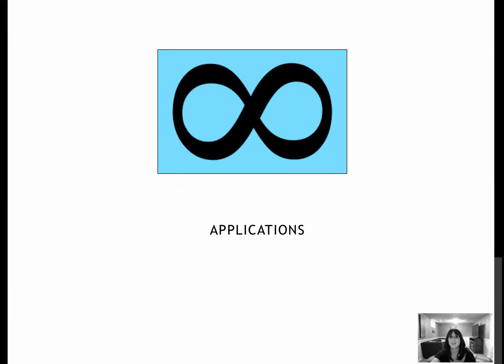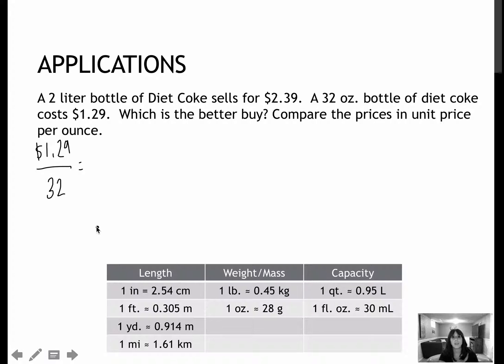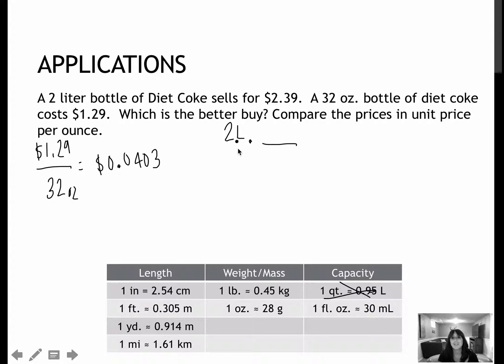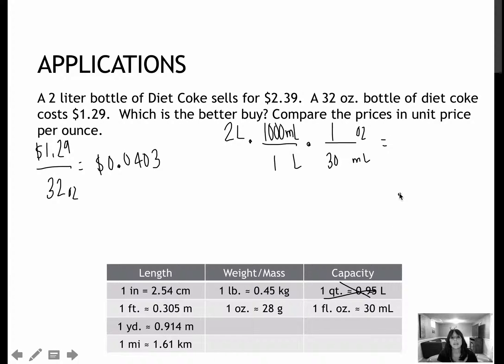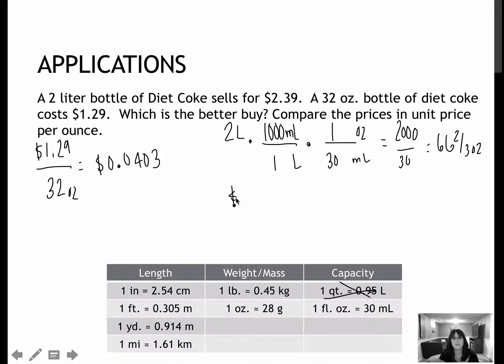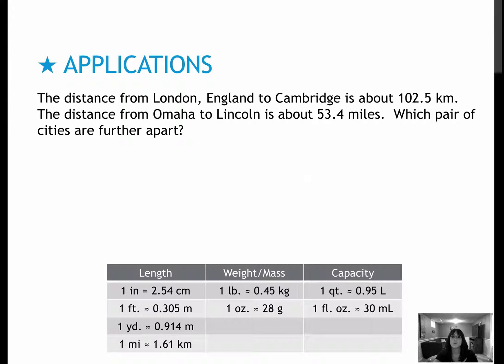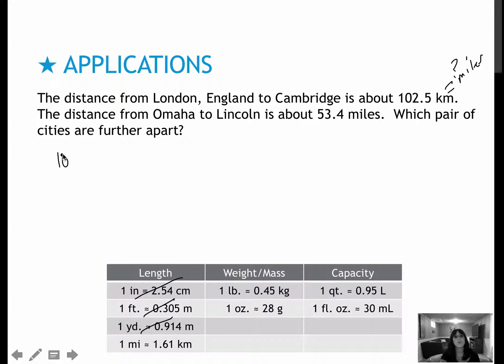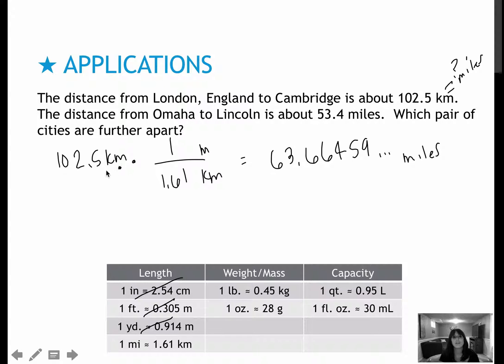153 Applications of Converting Units (7.3)